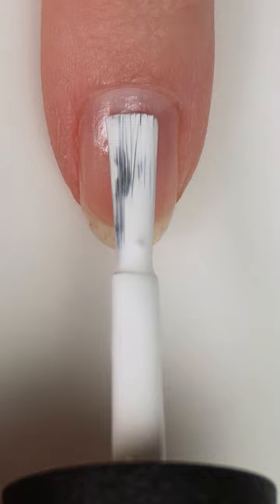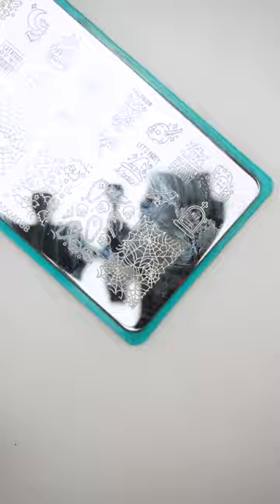easy halloween spider web nails 🕷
Today I made a hallowen spider web design with my nail stamper! I went in with a white base coat and a black for the web. I hope you guys like this, and let me know what other nail designs you'd like to see!